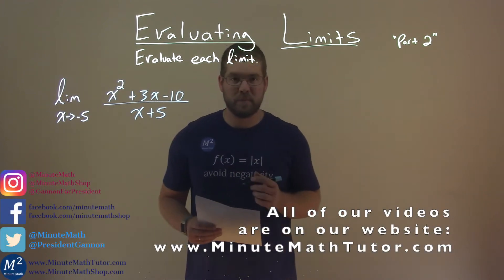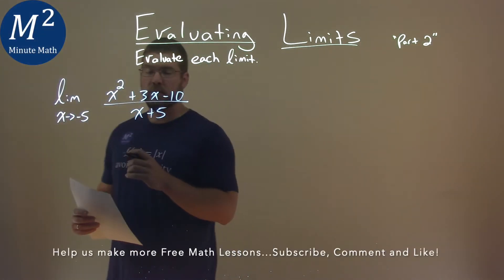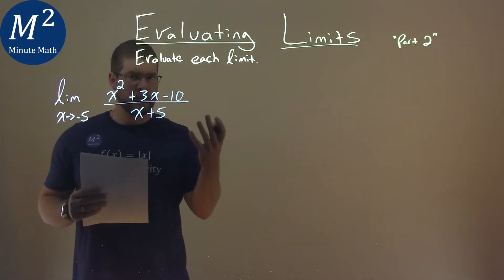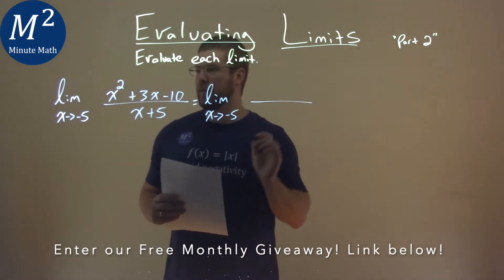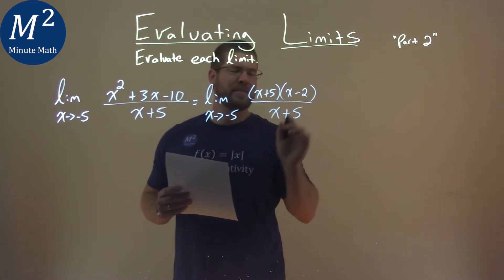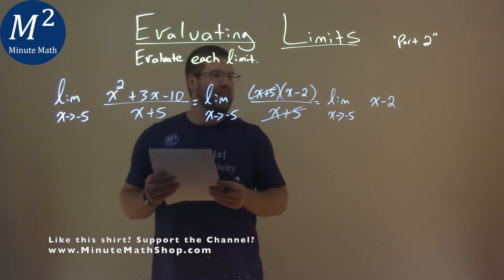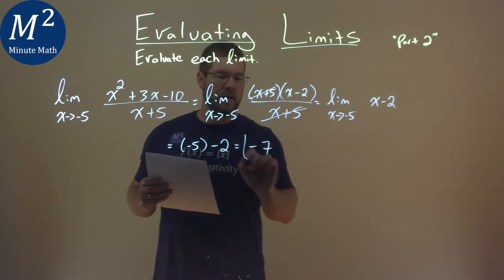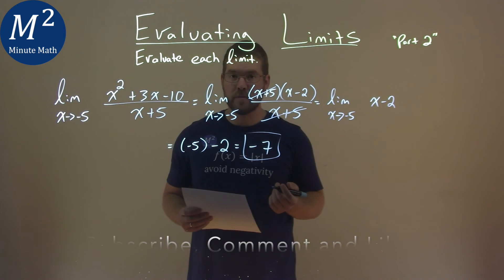Evaluate lim x-›-5 (x^2+3x-10)/(x+5)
Evaluating Limits. We learn how to evaluate the lim x-›-5 (x^2+3x-10)/(x+5). We learn how to find and evaluate a limit at a given point of lim x-›-5 (x^2+3x-10)/(x+5). These limits are at removable discontinuities. These are removable discontinuity limits. We calculate the limit from the right, calculate the limit from the left, and calculate the limit at a removable discontinuity. This is a great introduction into Limits and Calculus. This is under the topic of Limits with this free online math video lesson.